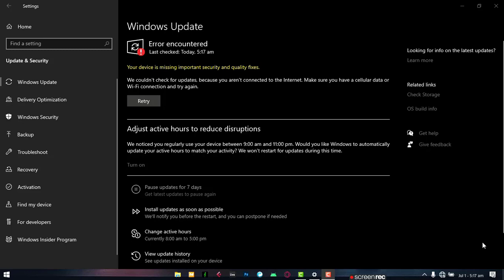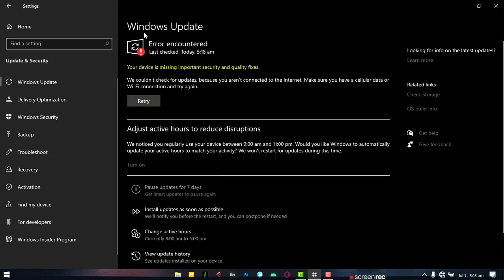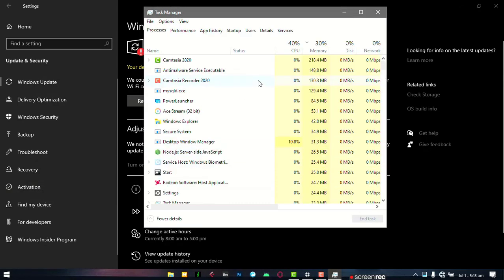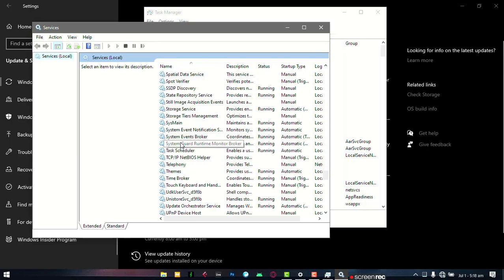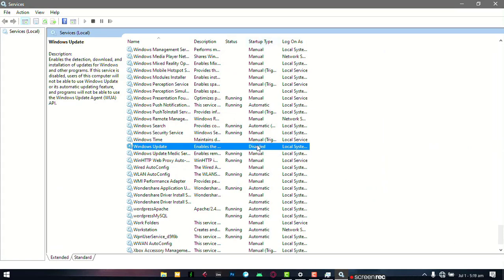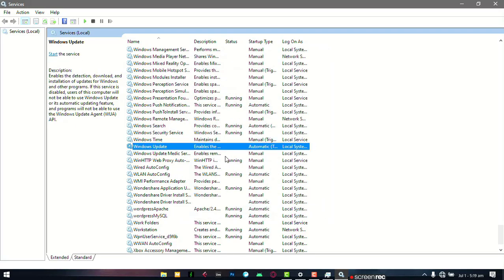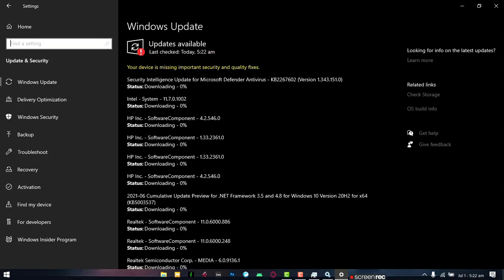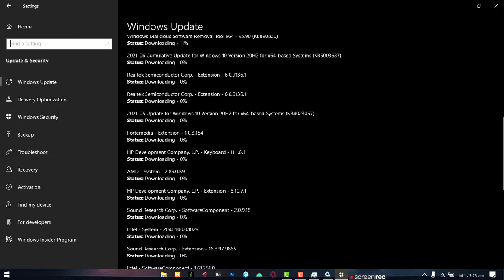How To Fix Windows Update Error Encountered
In this video I show you how to quickly and easily fix a common error you might come across using your windows machine, the "Windows Update Error Encountered".
It actually isn't that big a deal, so you have nothing to worry about, by the end of this short video, you should be able to fix this problem.